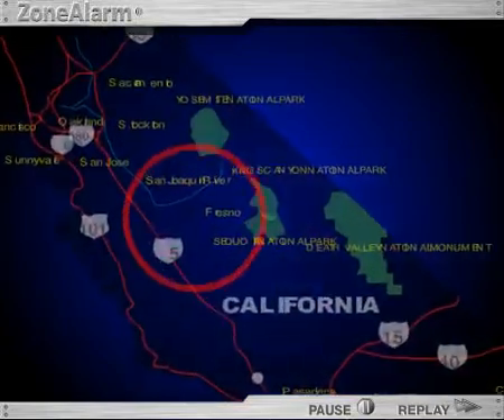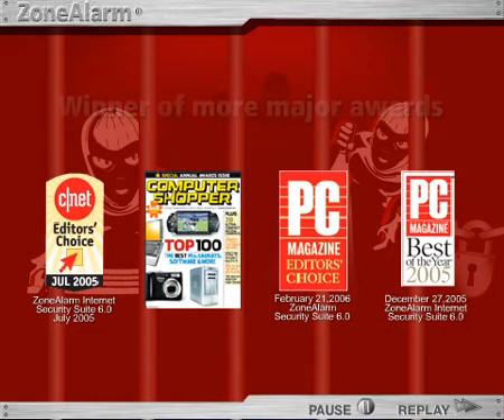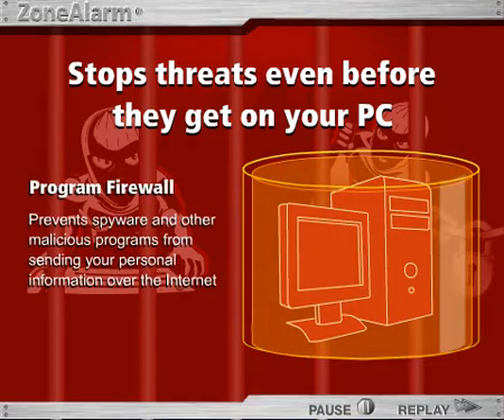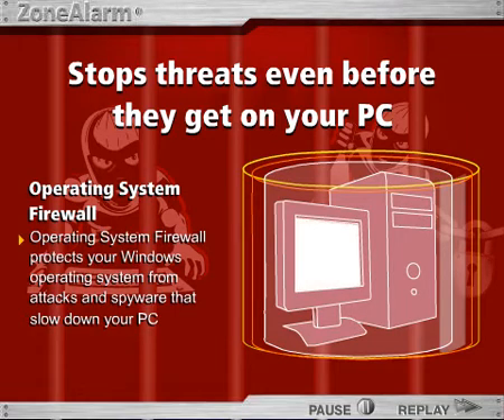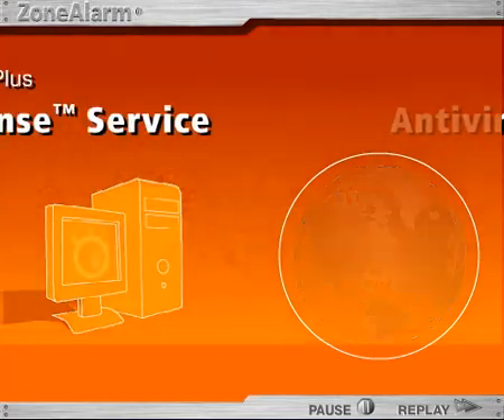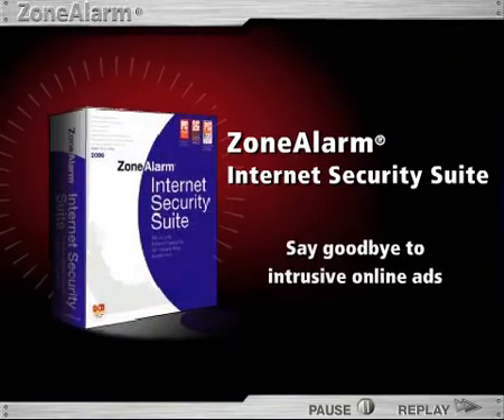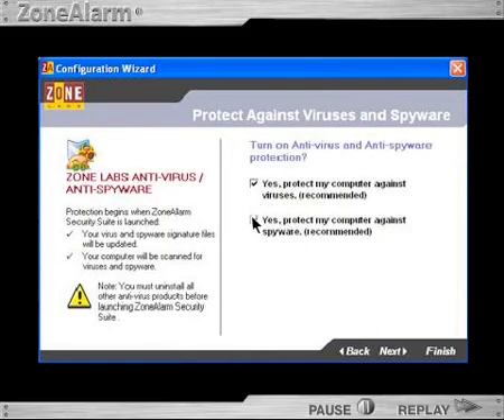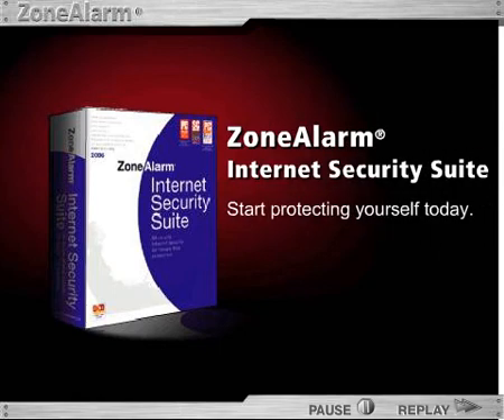ZoneAlarm Internet Security Suite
ZoneAlarm Internet Security Suite Product Details